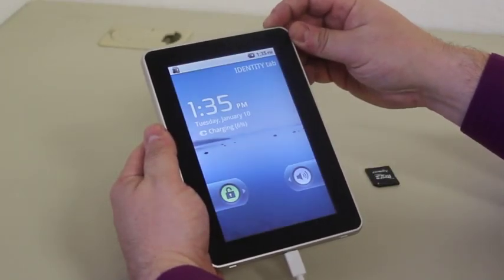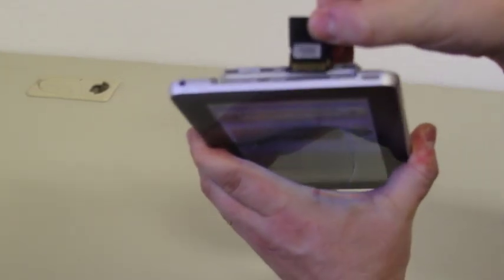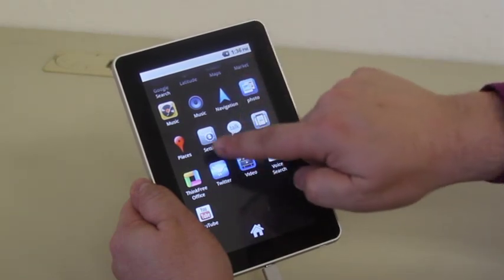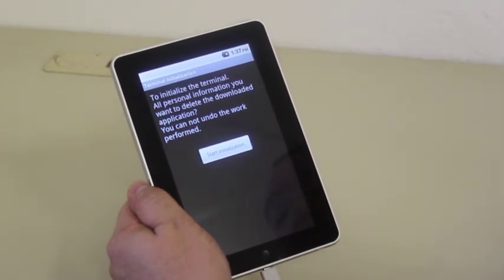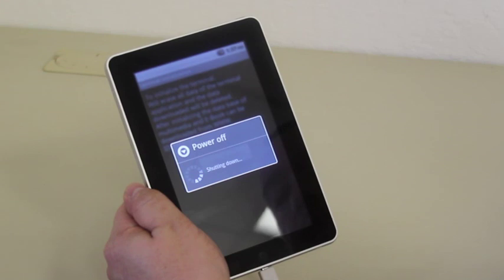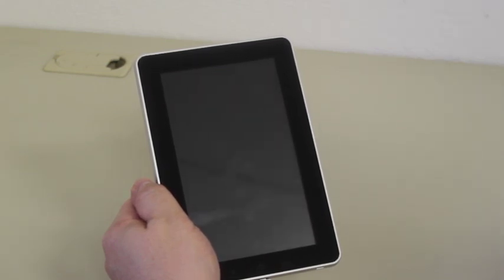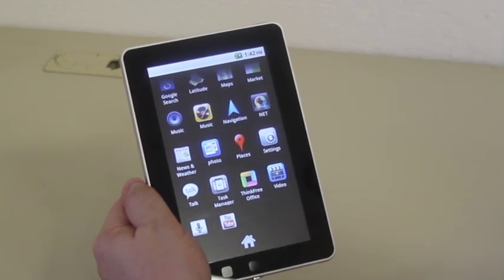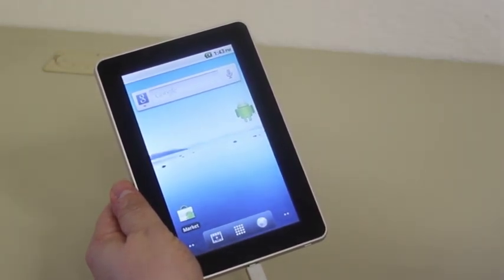How to update the firmware for the Identity Tablet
An video walkthrough on how to update your tablet firmware.